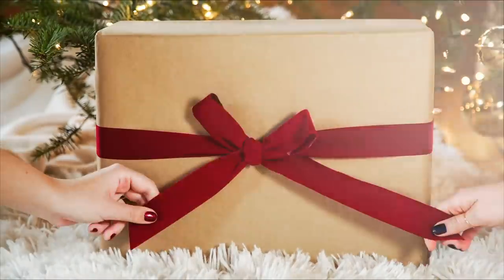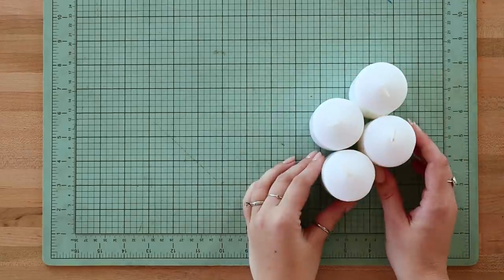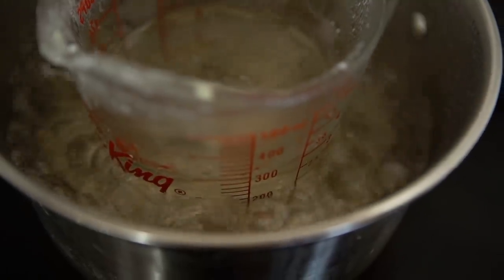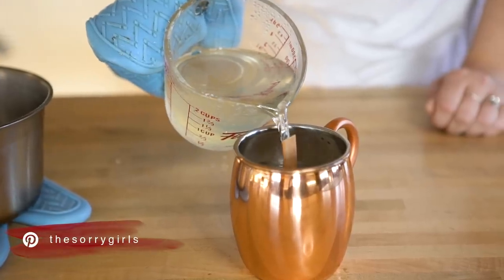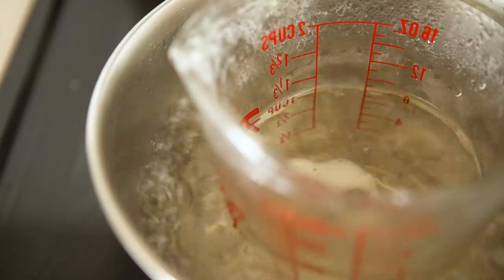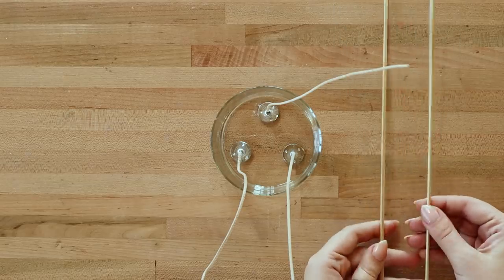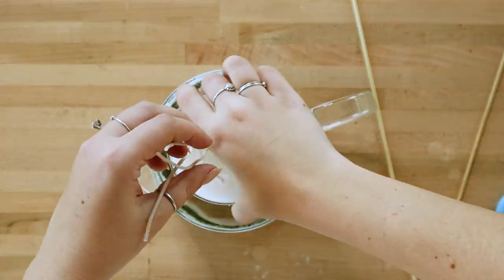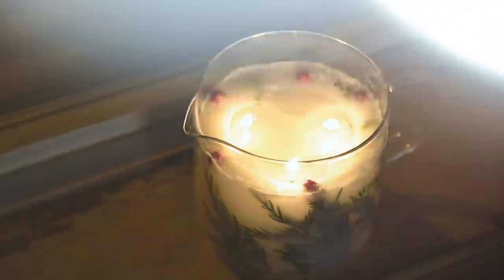A Holiday Gift For ANYONE!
Welcome back to Gift Week - the week that we give you tons or inexpensive and easy gift ideas that you can DIY! Today we are DIYing two different candles - and who doesn't love candles?

OTHER PLATFORMS
@thesorrygirls everywhere!

Edited by Rachel Milne